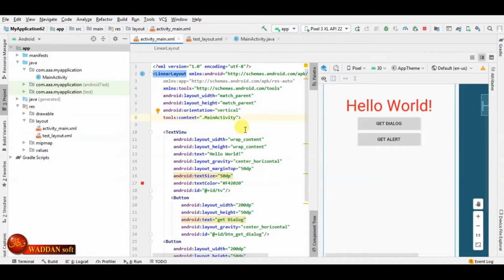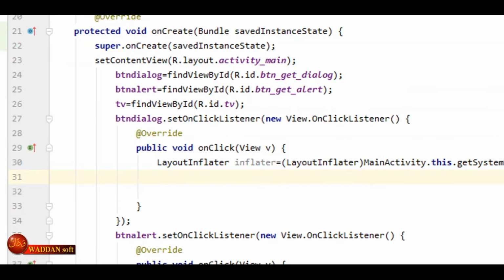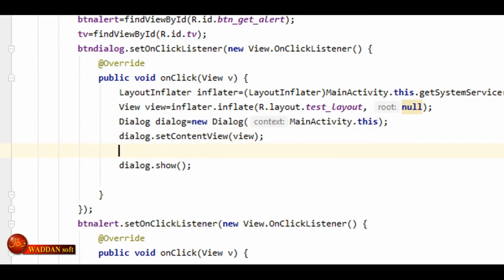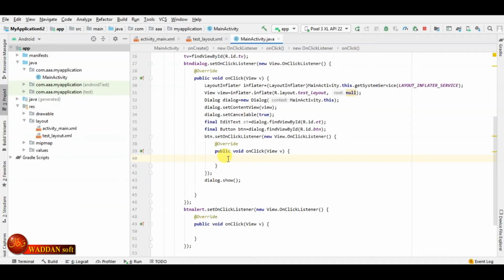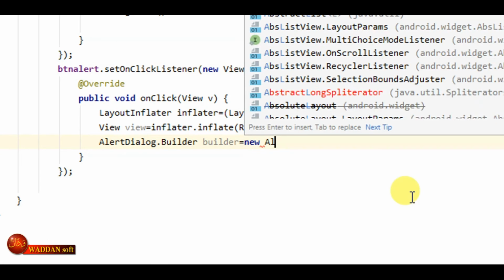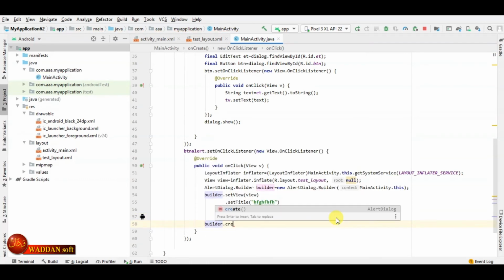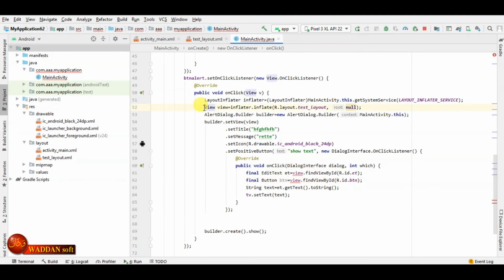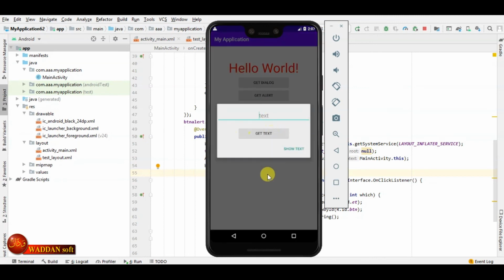get data from layout to the main layout using Dialog and Alert Dialog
In this tutorial we will learn how to get data from layout to the maim layout using Dialog and Alert Dialog, and we will explore the differences between them.